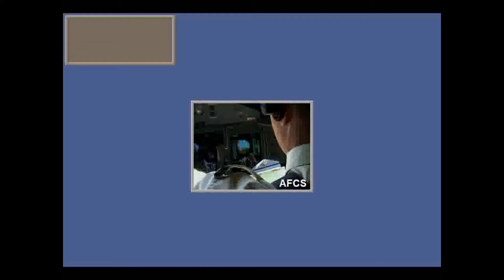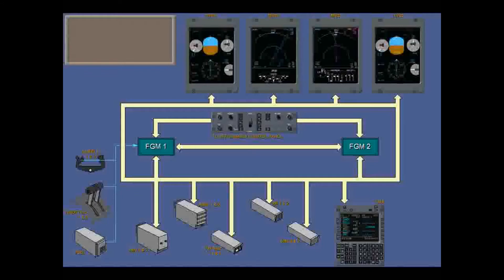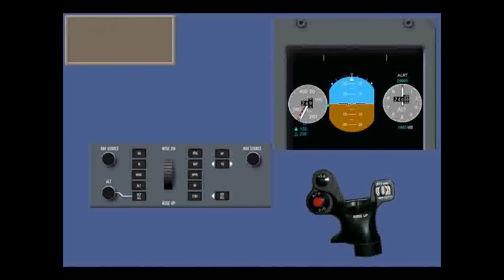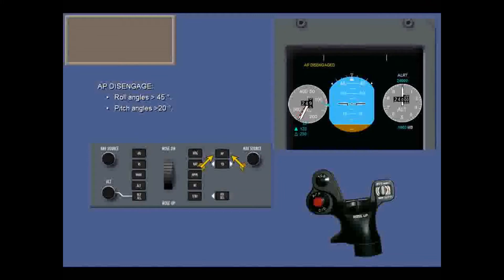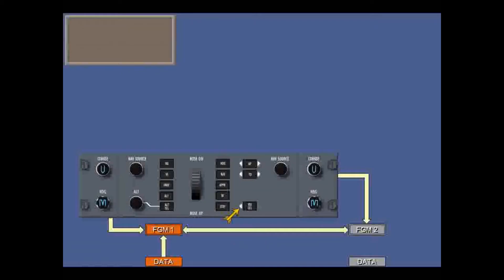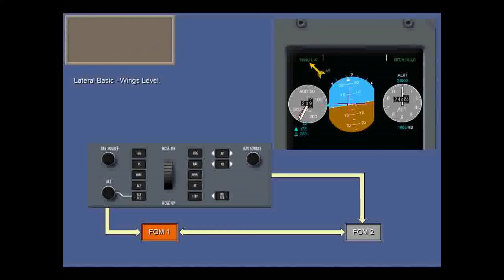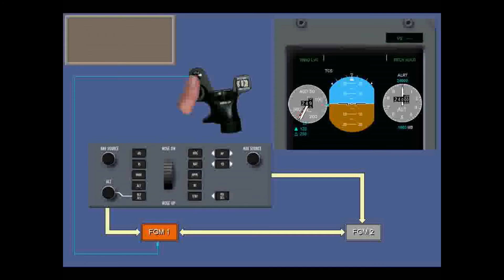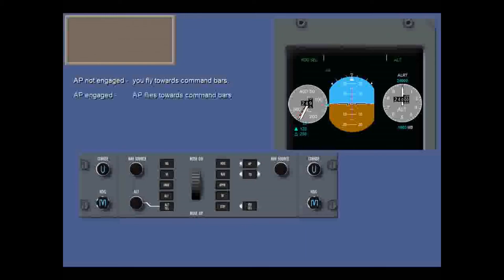DASH8-Q400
15 information general: afcs overview (autopilot)